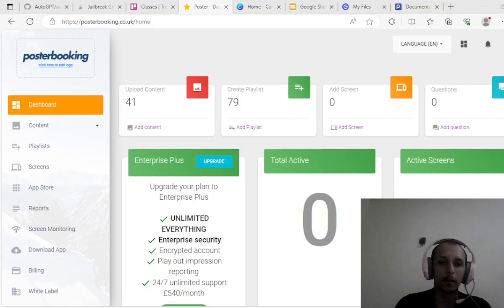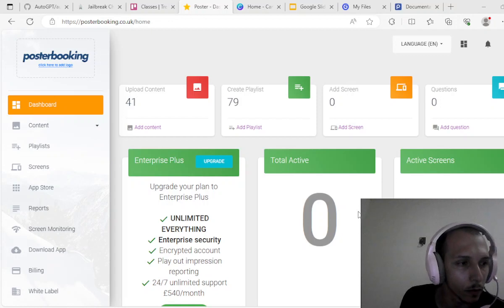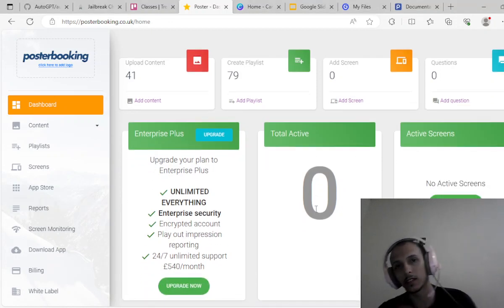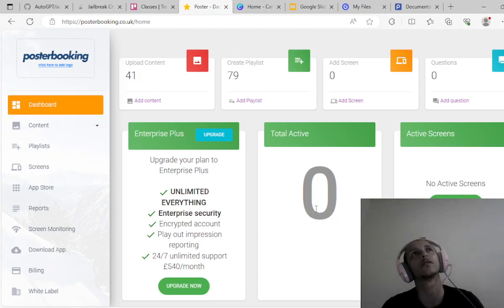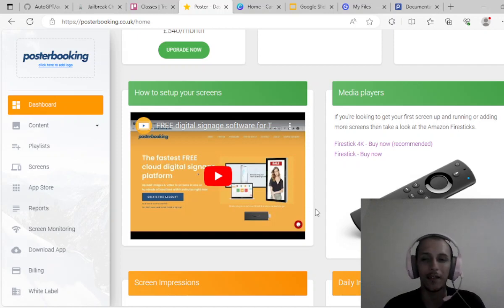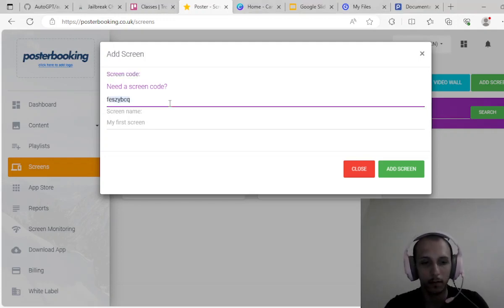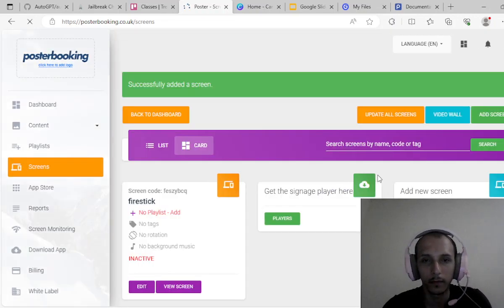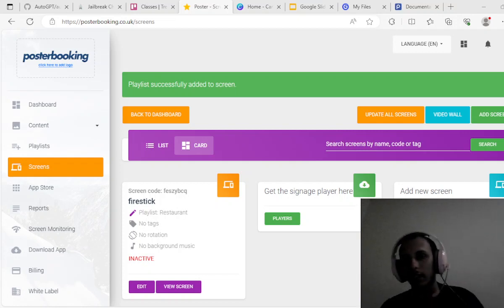Step Up Your Display Game: Firestick for Businesses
To create a free digital signage account visit PosterBooking.com How to set up android digital signage, try